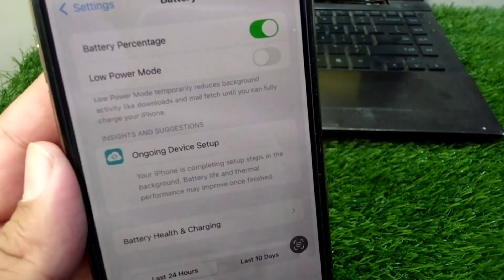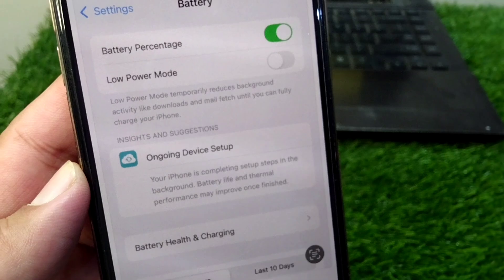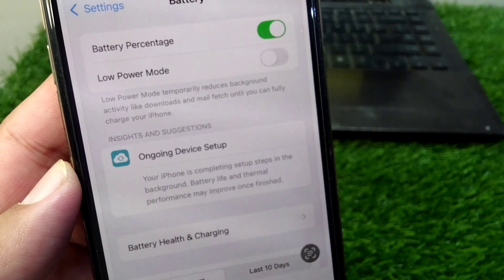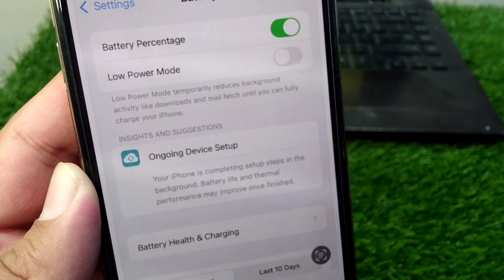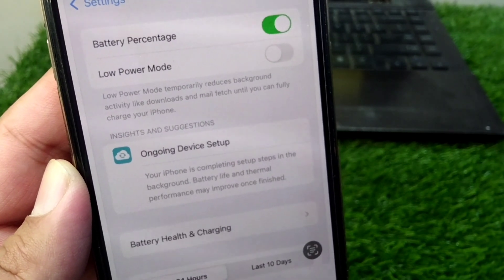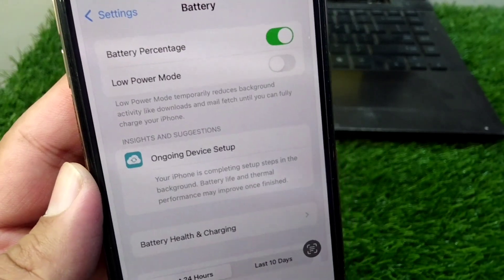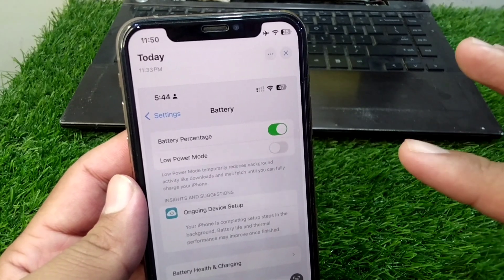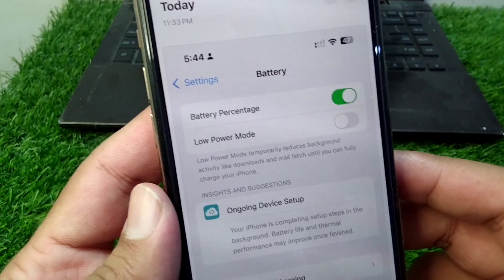Ongoing Device Setup iPhone Battery iOS 18 / Fixed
Hi Everyone, After watching this video you will be able to know " Ongoing Device Setup iPhone Battery iOS 18 / Fixed ". So get rid of this problem and enjoy your device.

ongoing device setup iphone battery,
ongoing device setup iphone battery ios 18,
ongoing device setup ios 18 battery,
how to fix ongoing device setup on iphone,